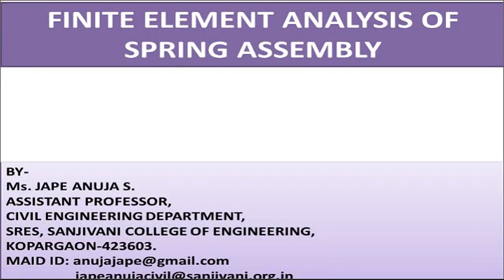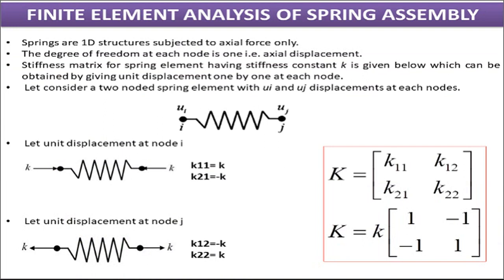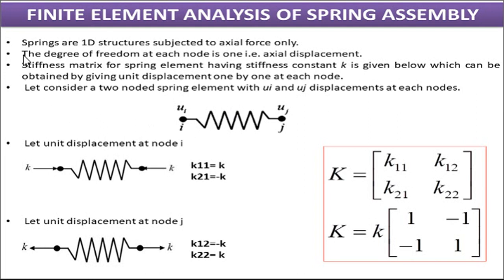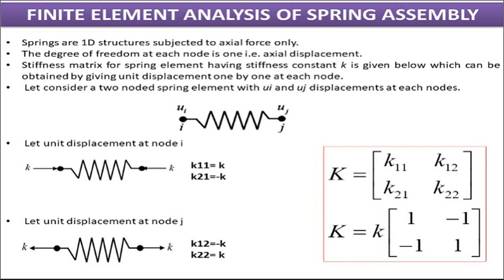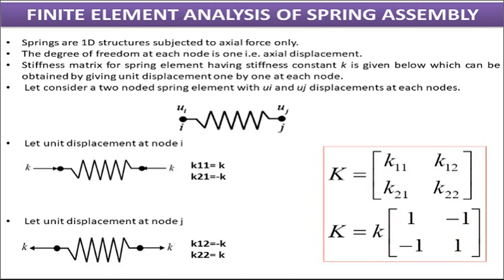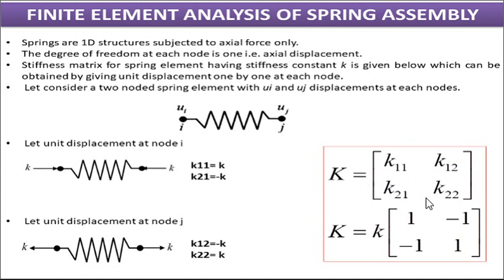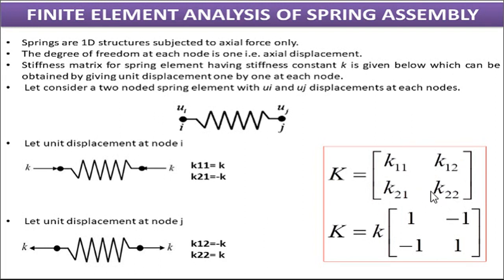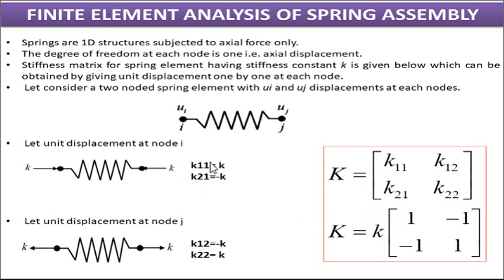Spring Analysis by Finite element method(Lecture1)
This video is for learners of FEM. Topic covered in this video is analysis of spring using FEM. Two numerical are discussed here one with springs in series and second with springs in parallel. You can also visit slideshare link given below for detailed solution to the assignment.